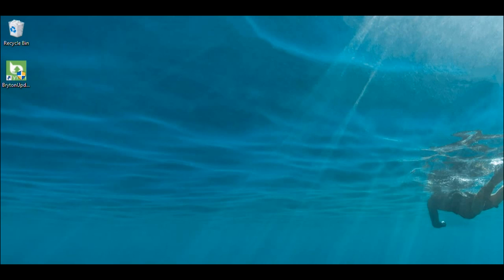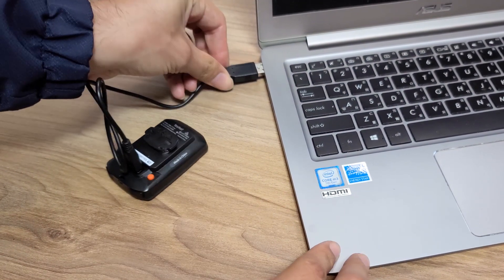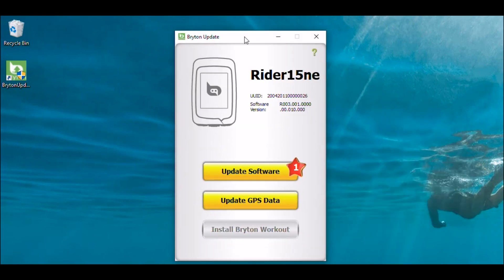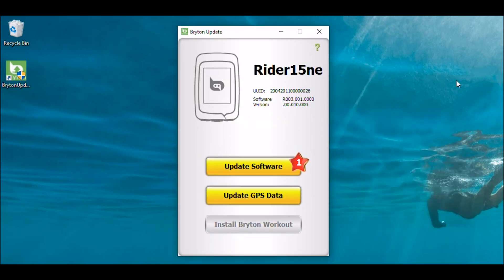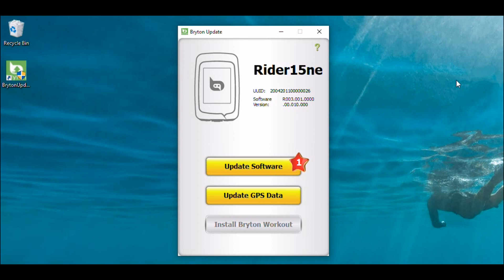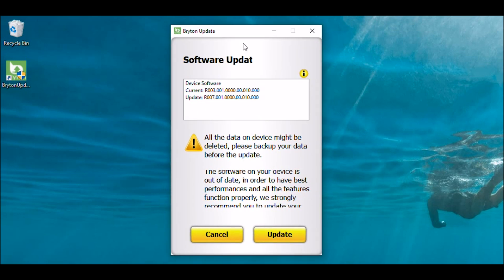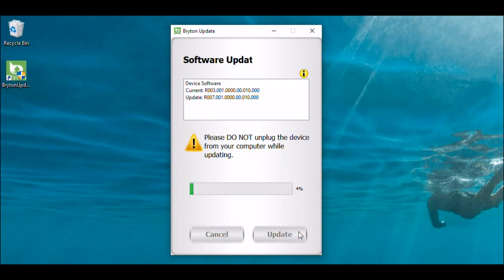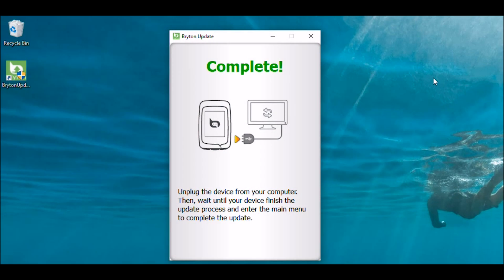Bryton Rider 15 neo | Update Device Firmware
*Multi-lingual captions available. Additionally, auto-translated subtitles can be found in settings.

In this video, we will cover how to update the Rider 15 neo's firmware using the Bryton Update Tool.

🔻 Download the Bryton Active App 🔻
   🞂 iOS App Store

Please contact our customer support team if you have any questions or difficulties with setup.